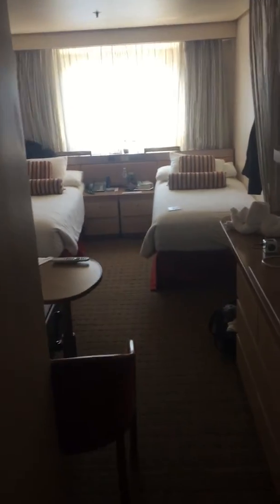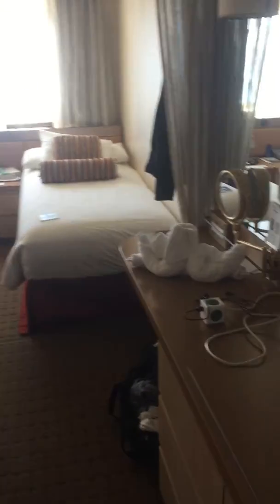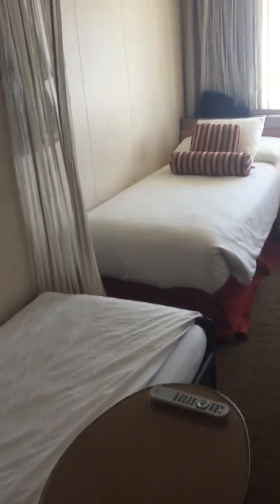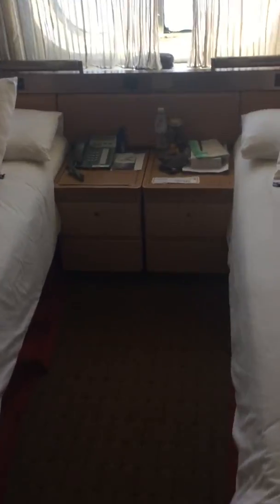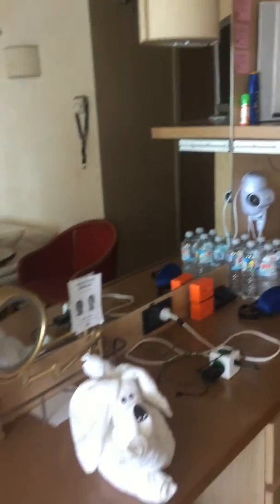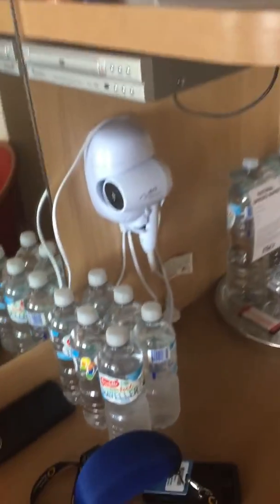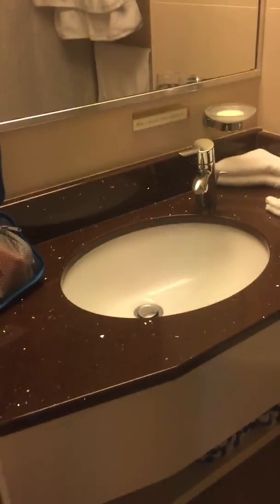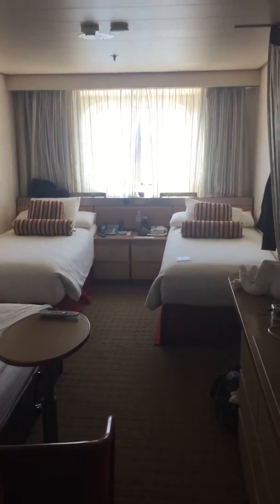P&O Pacific Aria cabin 5023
Tour of a P&O Pacific Aria four berth oceanview cabin which was re-configured for three adults. Cabin 5023 is on the fifth deck.